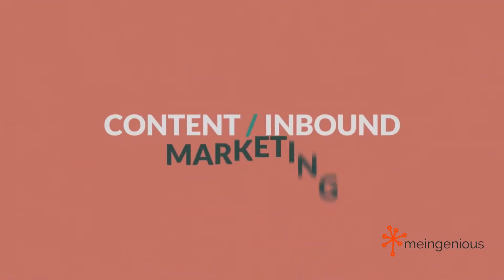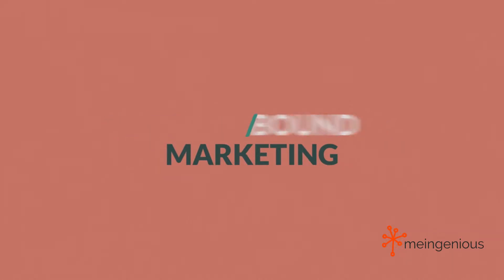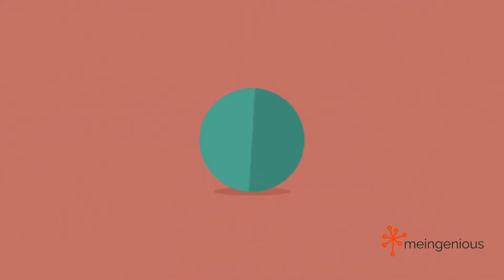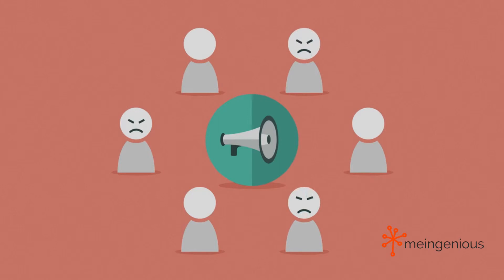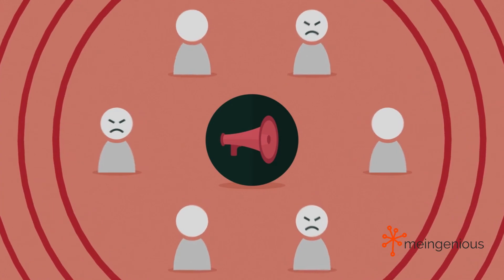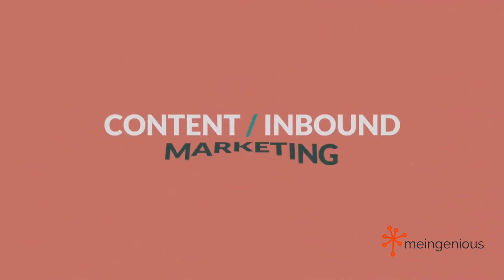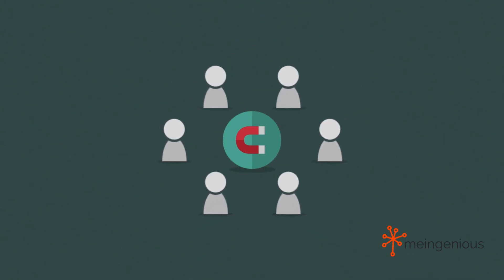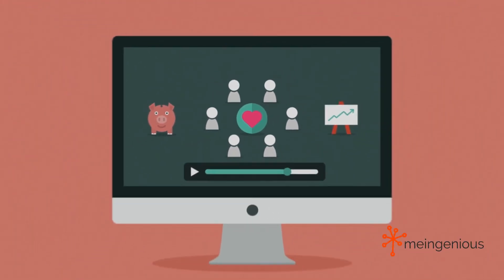What is Content Marketing | Why it is Important | How Content Marketing Works ?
Watch and understand what is Content Marketing in very short explanatory video

Understand why Content Marketing is one of the important, Organic and pull strategy in Digital Marketing. We all know blog writing is very competitive, almost for all topics.
There are so many blogs of same topic/subject and people writes in billions every day. How to get more traffic on your blog is all depends on Content Marketing.

👋 About this channel :
Ingenious Academy was founded by individuals having a deep passion for what we do. At the ingenious academy, we don’t just teach people but we train them to become professional.